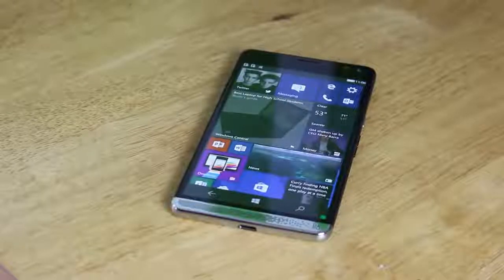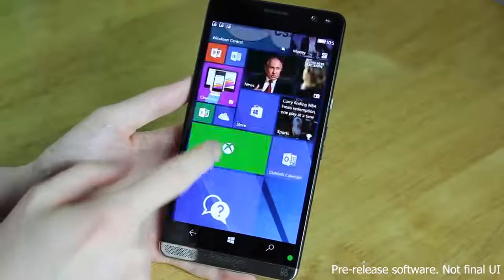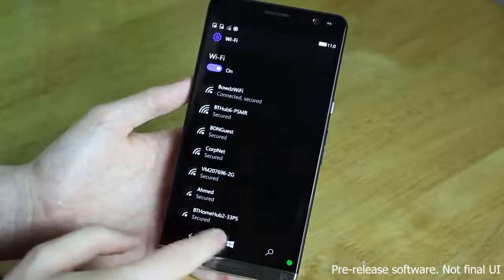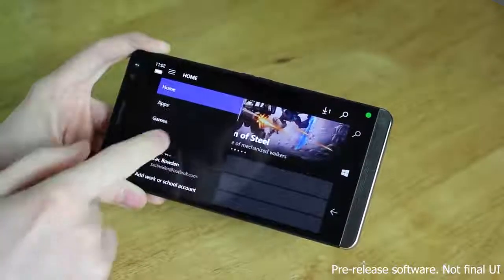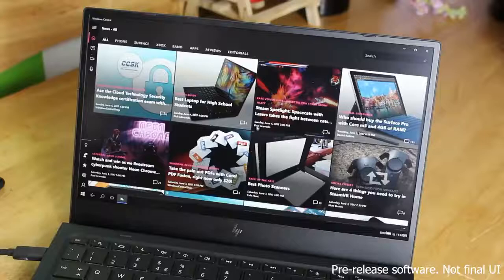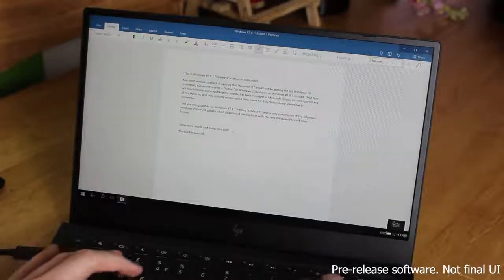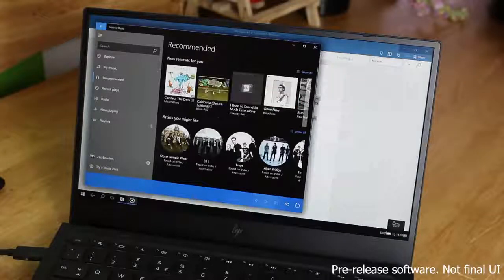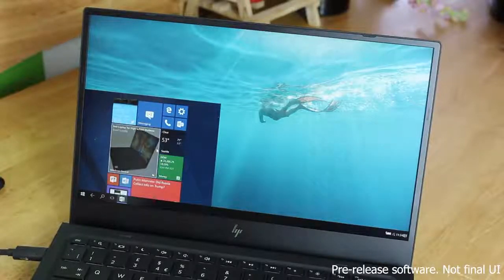Tech:Ads First Look at CShell on a Windows phone (Exclusive)